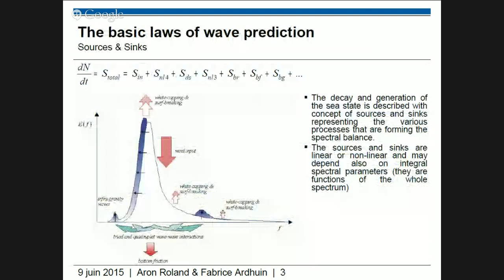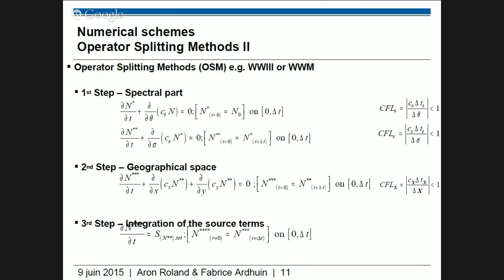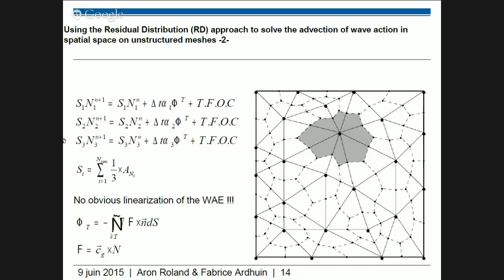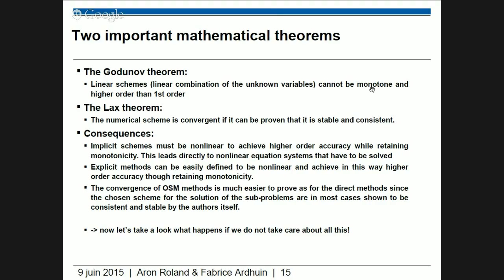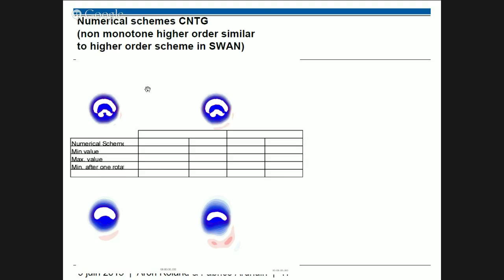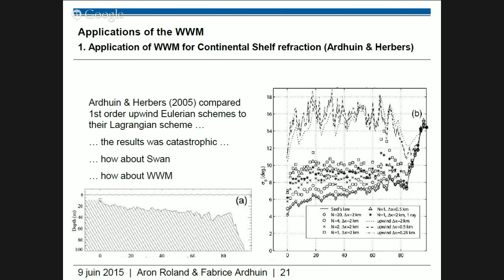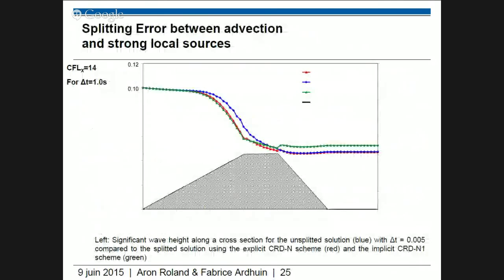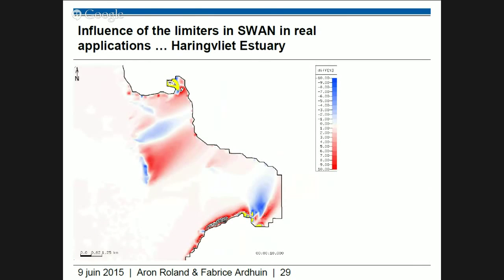2015_day2_lec3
2015_day2_lec3